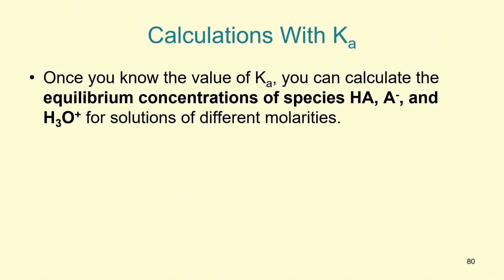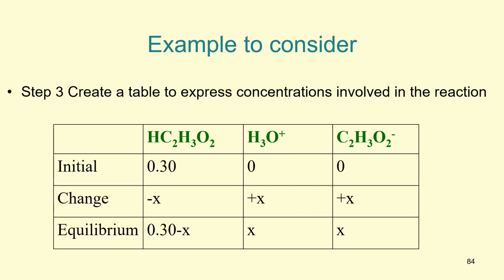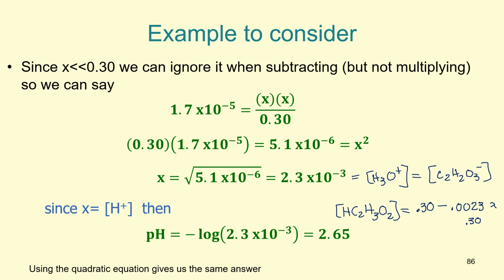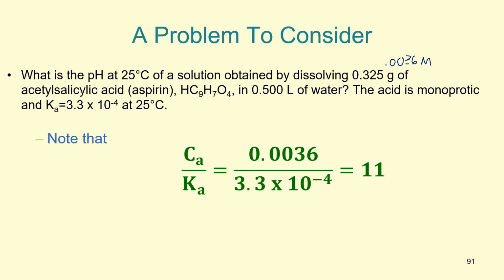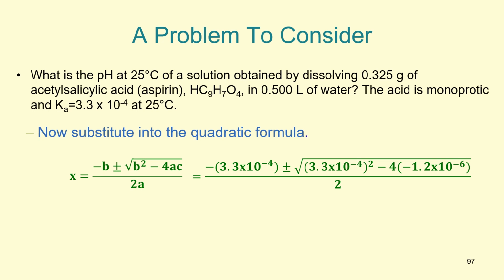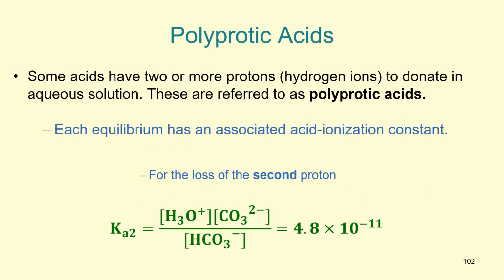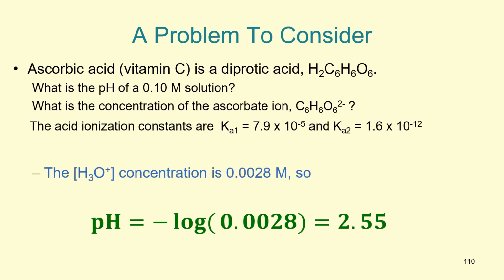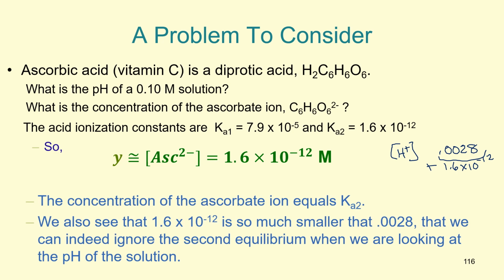Chapter 14 OSTX Powerpoint Acids and bases 80 116